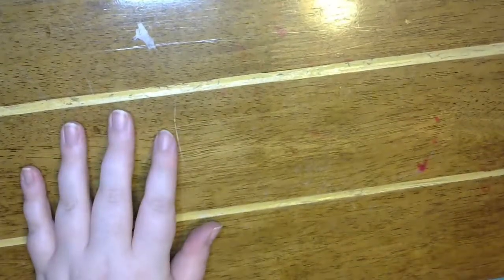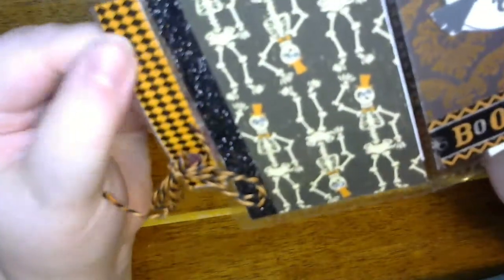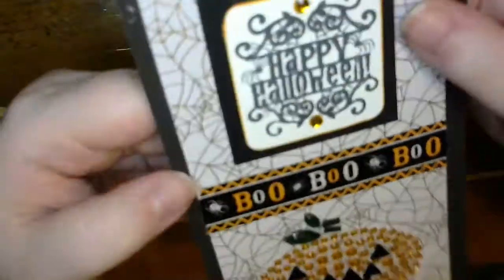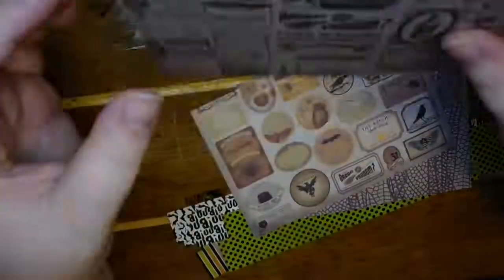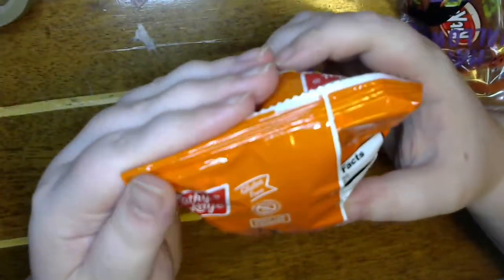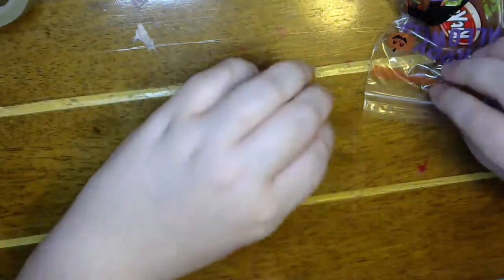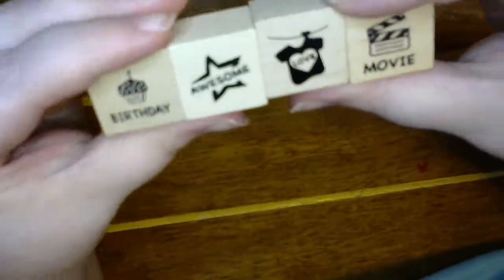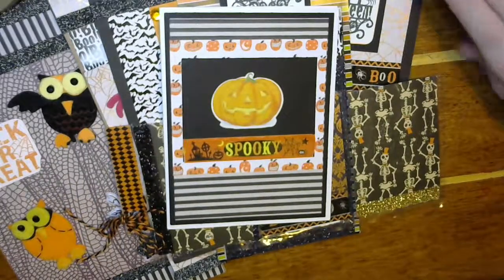Incoming~ Halloween Swap Mail From Sophie!